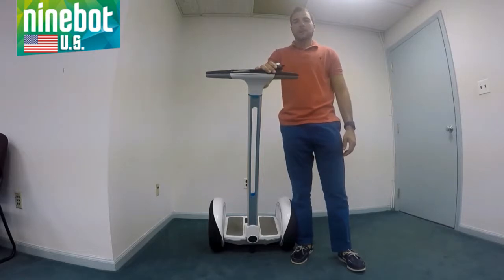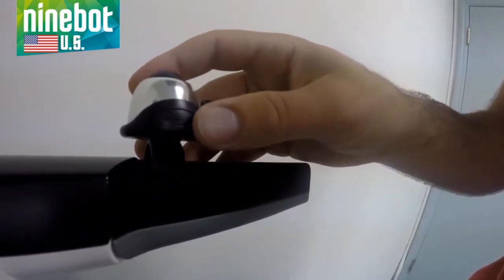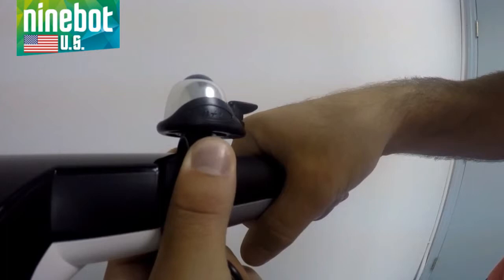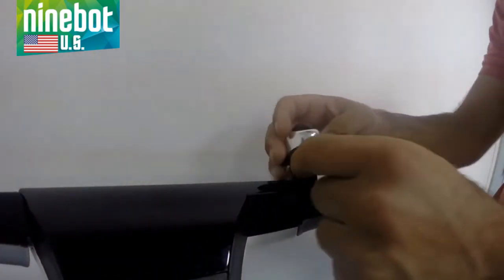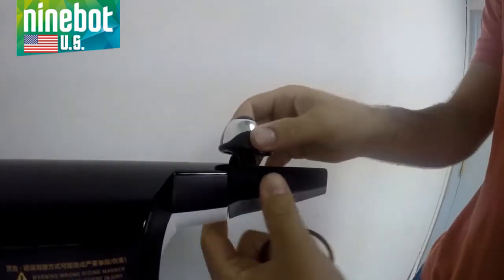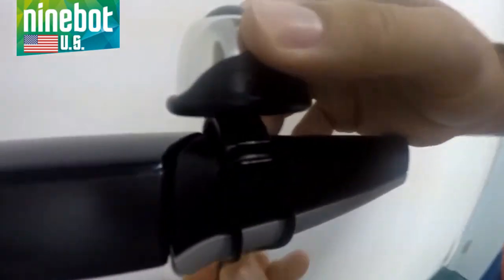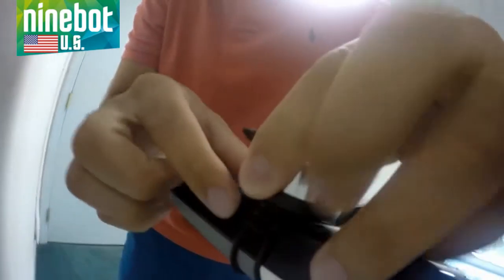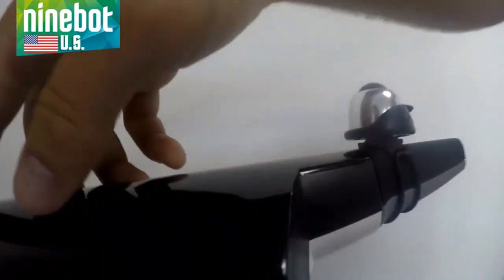Ninebot Elite - How To Install The Bell Accessory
This video will go over how to install the bell accessory on your Ninebot Elite. This is a great accessory to use if you like to go on rides through the park where you need to alert other pedestrians of your presence. For more information about Ninebots please visit us at our